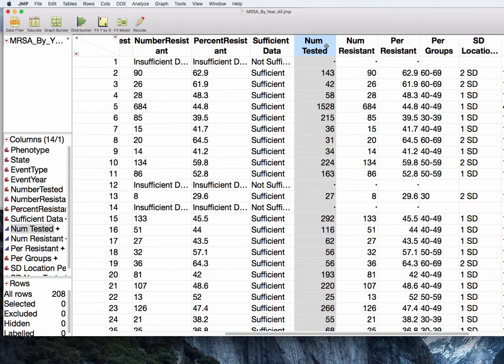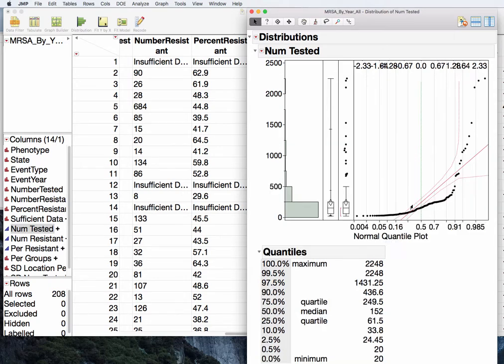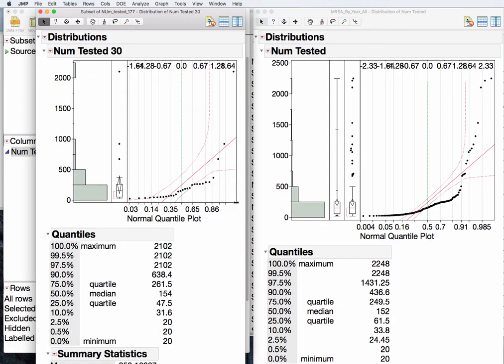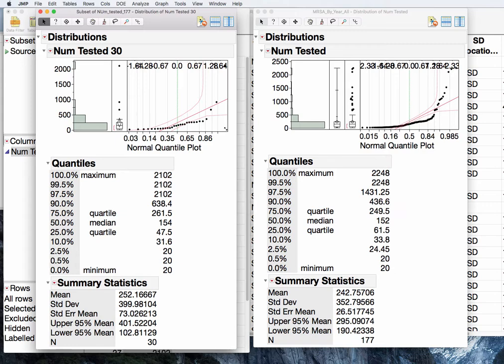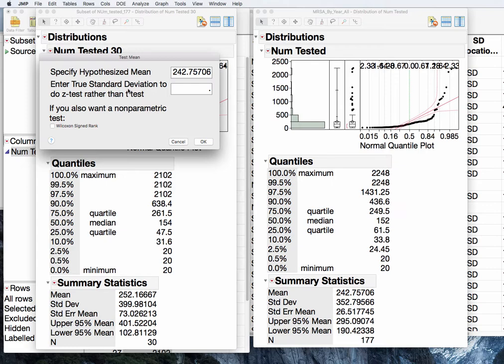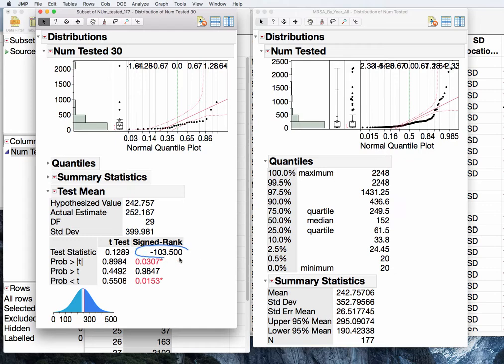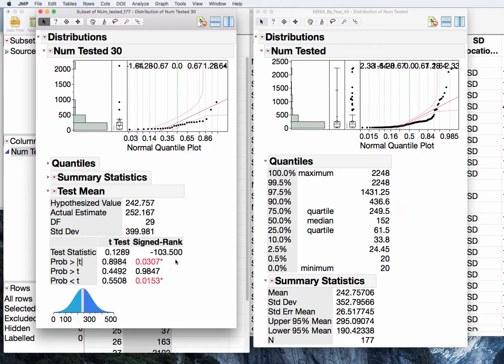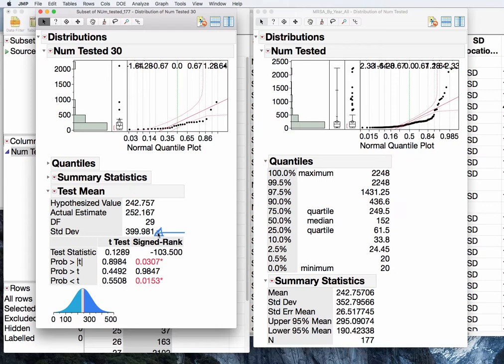Testing_One_Mean_Wilcoxon_JMP